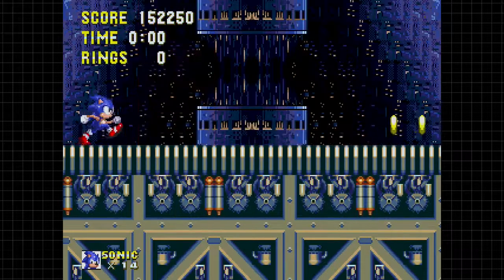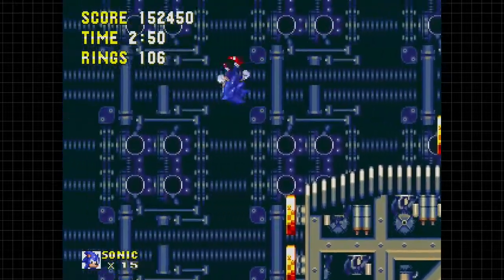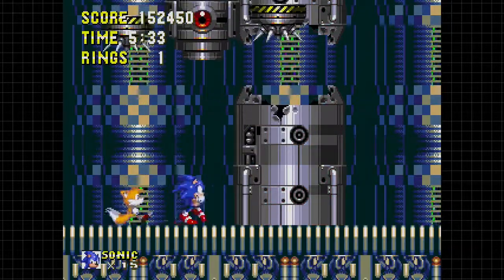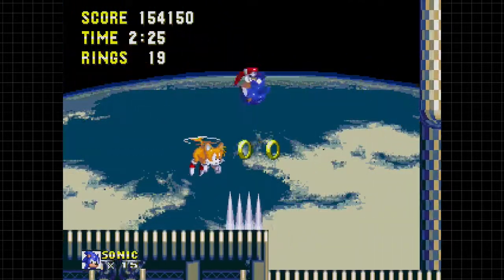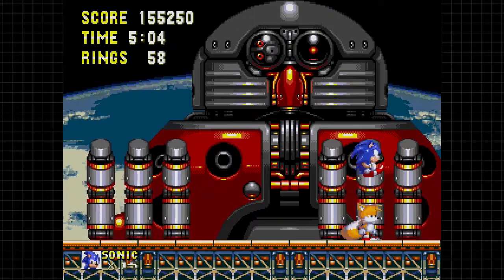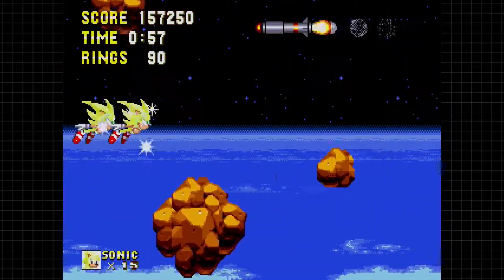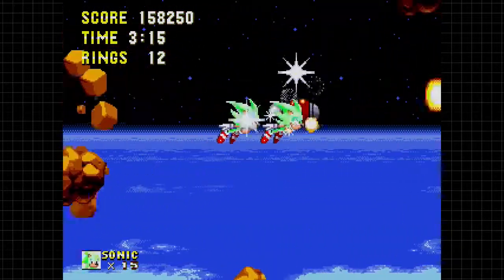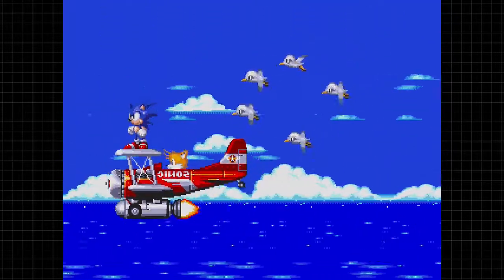Sonic The Hedgehog 3 & Knuckles Part 10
In this Episode of Sonic The Hedgehog 3 & Knuckles we defeat Dr.Robotnik...

Sonic 3 & Knuckles is the result of when you combine sonic 3 and Sonic & Knuckles using the power of lock on technology. The game contains all zones from both versions of each games and is a 10/10 masterpiece!